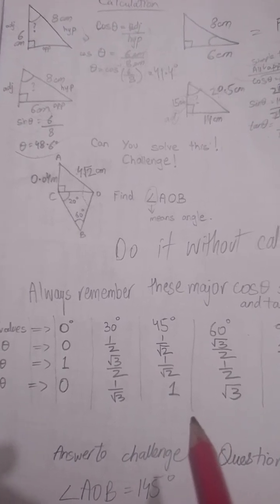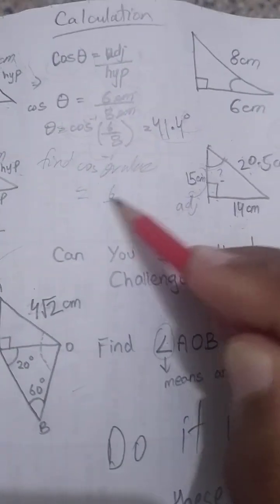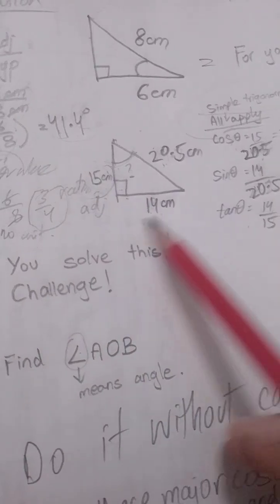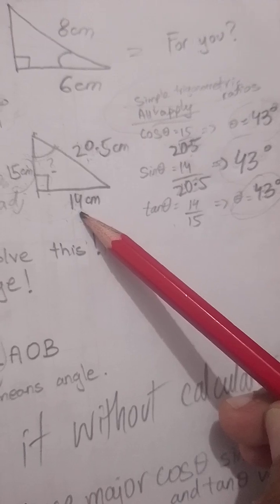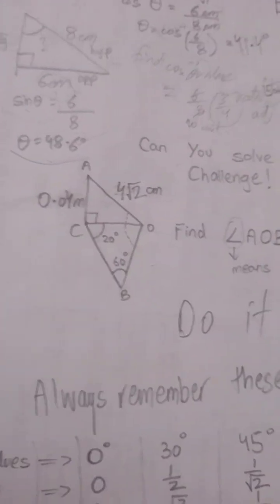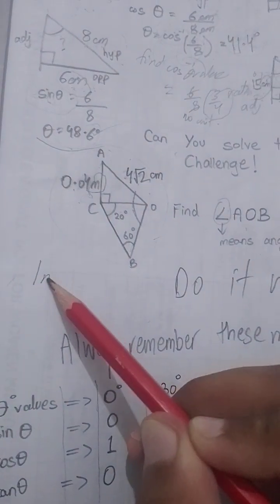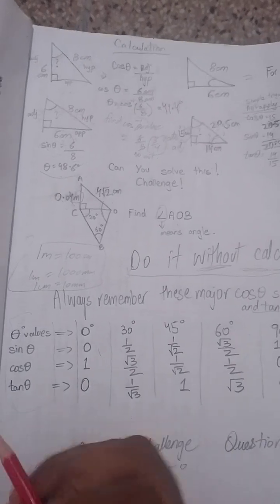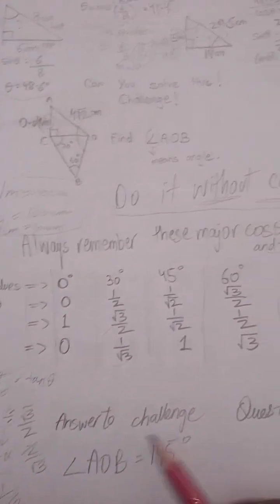“Trigonometry Made Super Easy! Learn Sin, Cos, Tan in Just 6.3 Minutes”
⭐ My YouTube Video Description

Unlock the easiest way to understand Basic Trigonometry!
In this video, we break down Sin, Cos, Tan, right-triangle ratios, and how to apply them in real math problems — all in simple language that beginners can understand.

Whether you’re a school student, preparing for exams, or just revising math basics, this lesson will make trigonometry feel easy, fun, and crystal clear.

📌 What You’ll Learn:
✔ Understanding Right Triangles
✔ Sin | Cos | Tan explained with simple examples
✔ Easy practice problems for beginners

📚 Perfect For:
• Quick revision
• Anyone scared of math (don’t worry, we got you!)

⏳ Watch till the end for practice questions and a super-easy memory trick.